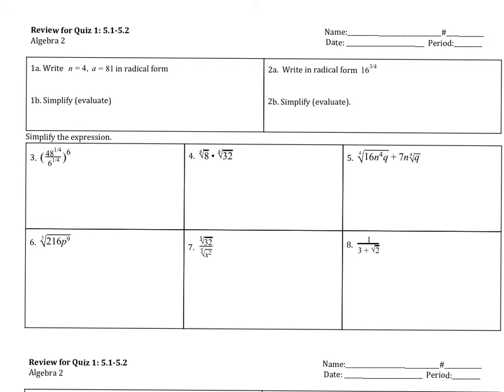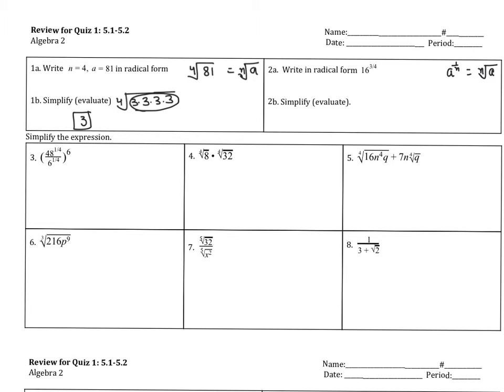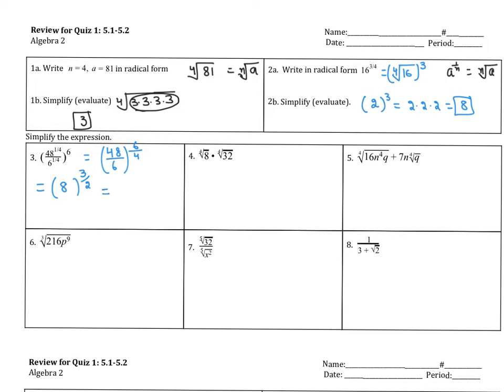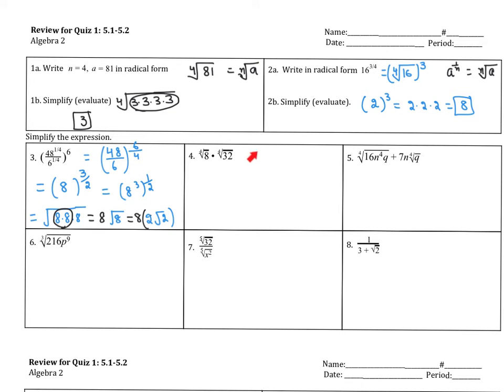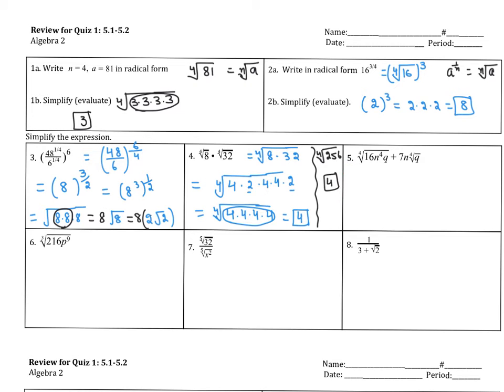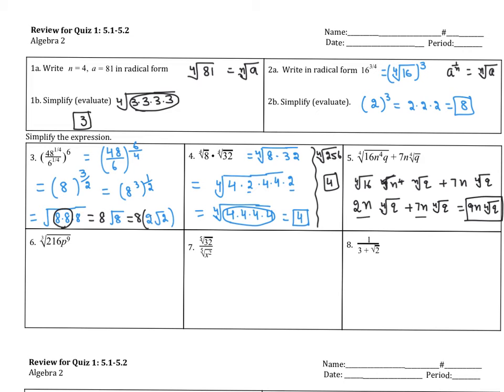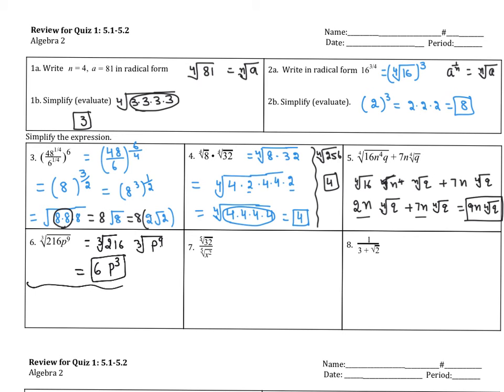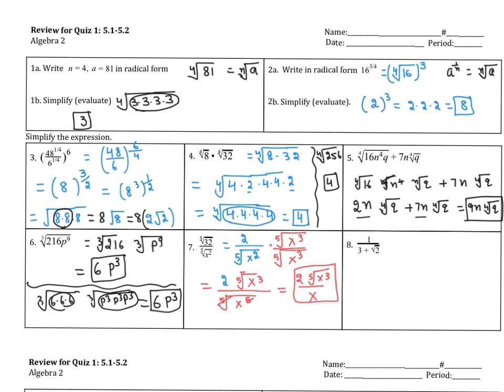Review for Quiz 1 Ch 5.1-5.2 (1)